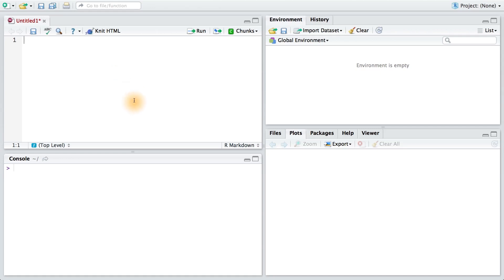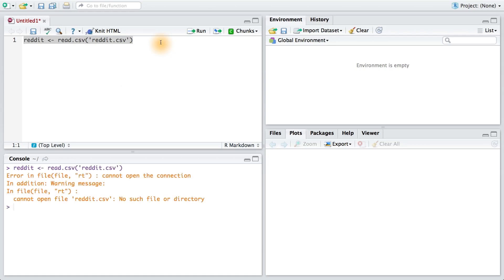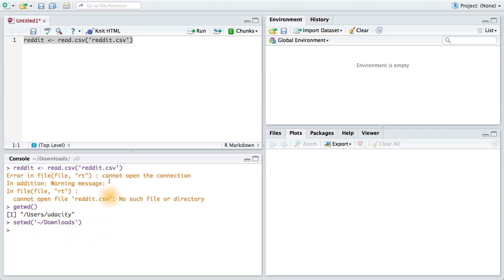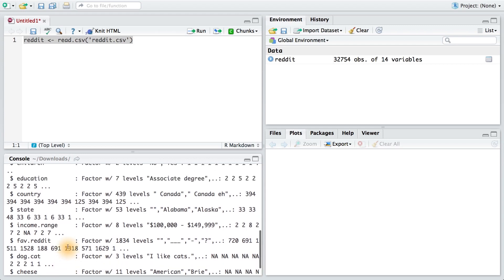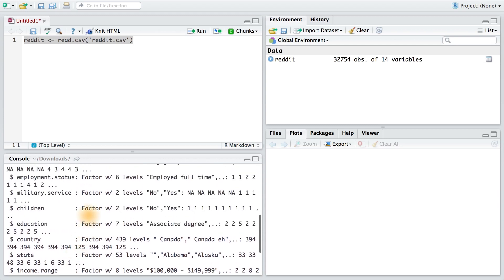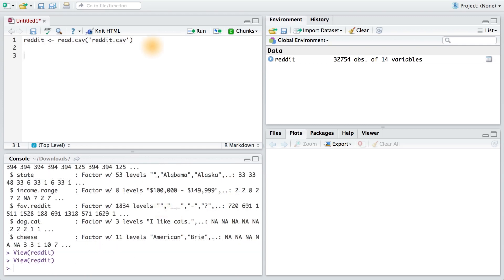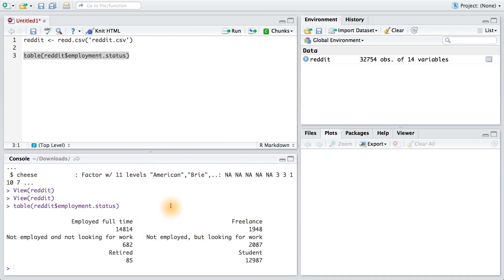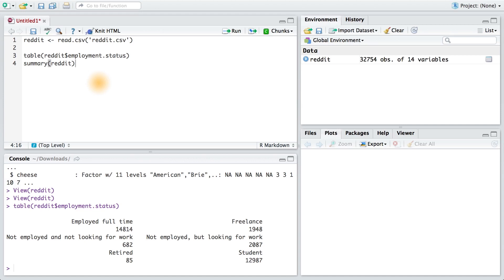Factor Variables - Data Analysis with R